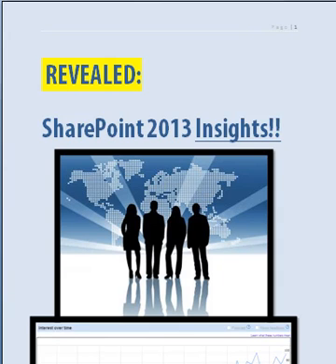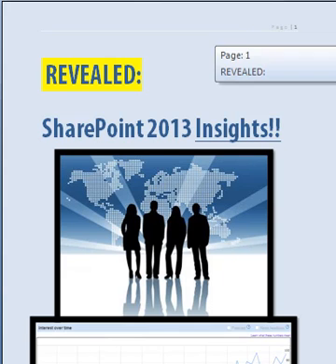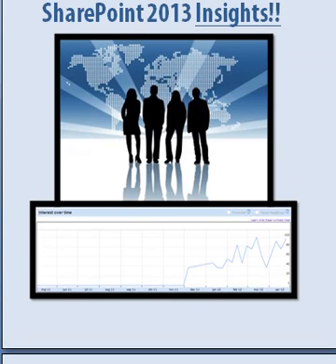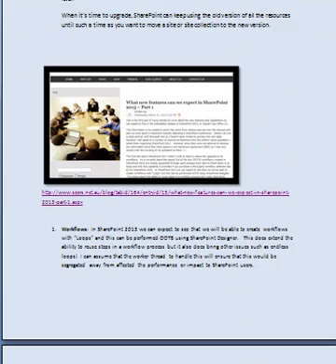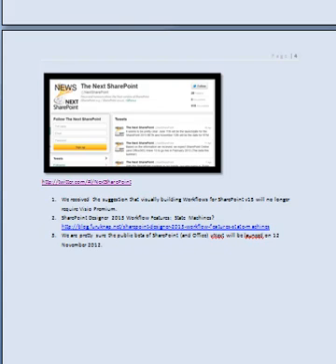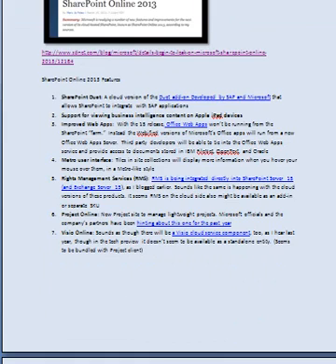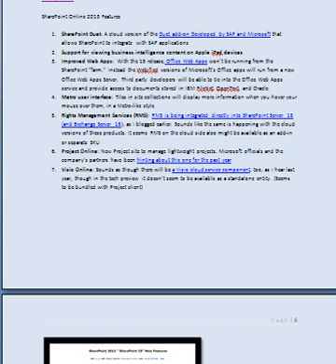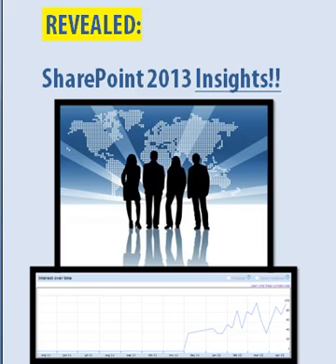SharePoint 2013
We toke a closer look at the rumors and leaked information we could get our hands on about SharePoint 2013 the next version of SharePoint.